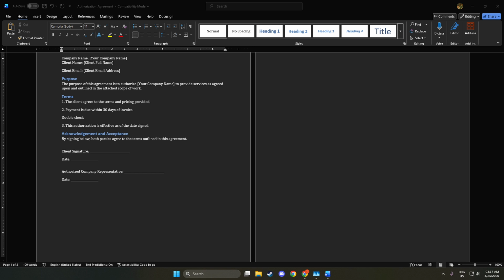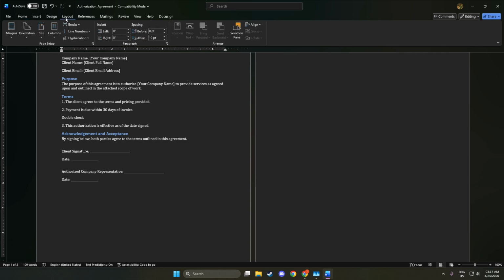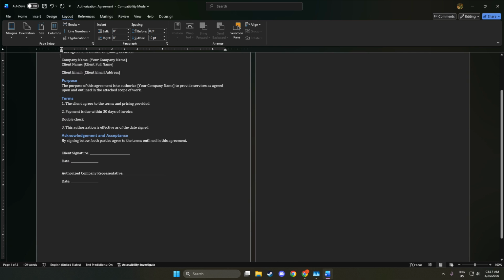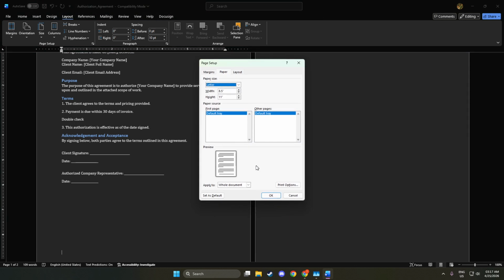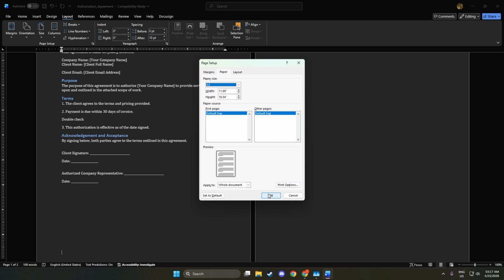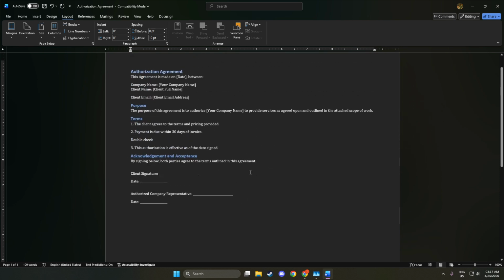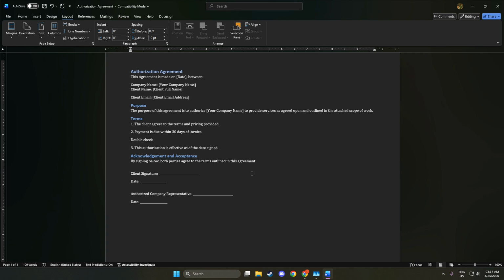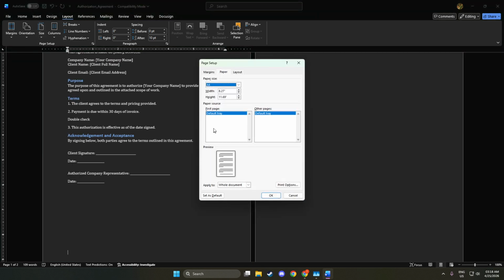How to Fix Microsoft Word Paper Size [2026 Full Guide]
How to Fix Microsoft Word Paper Size

In this video, we help you resolve the common issue where the document paper size is not reflecting the physical dimensions of your project or is causing printing errors. Aligning your digital canvas with standard or custom media sizes is essential for ensuring that your professional layouts, brochures, and legal documents are formatted and printed accurately.

We emphasize the importance of verifying the relationship between the software's page setup and the printer's regional preferences, focusing on how mismatched configurations lead to text being cut off. By examining the conceptual framework of the Layout engine and the "More Paper Sizes" parameters, we can ensure that the document’s height and width are perfectly synchronized with your output requirements, maintaining the integrity of your design throughout the entire publishing process.